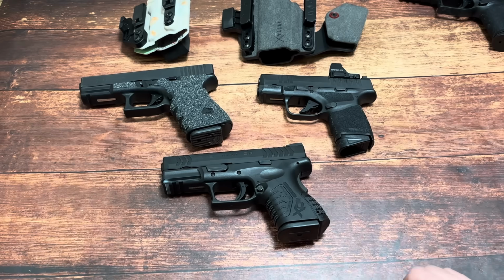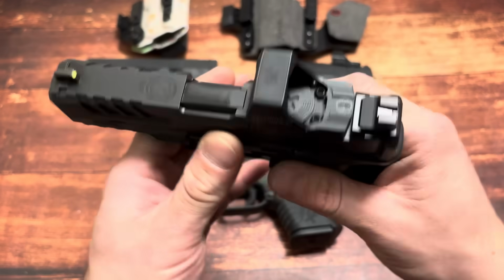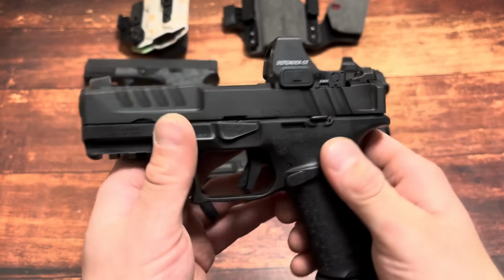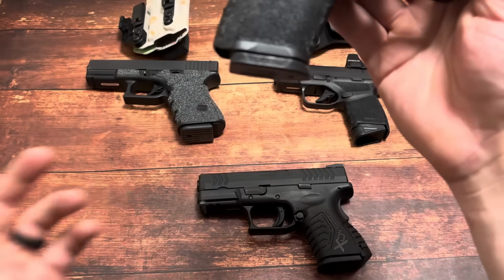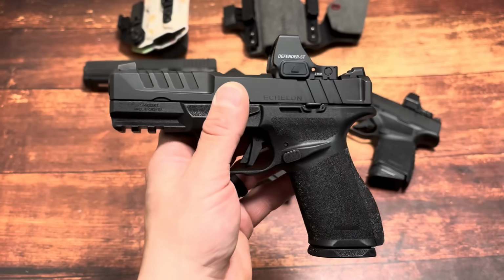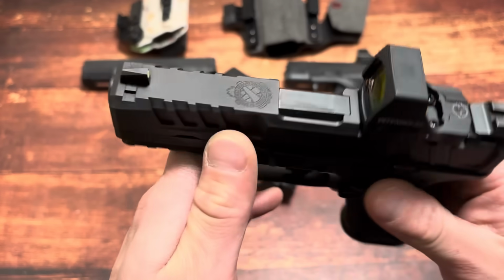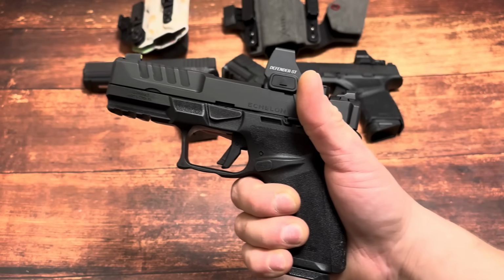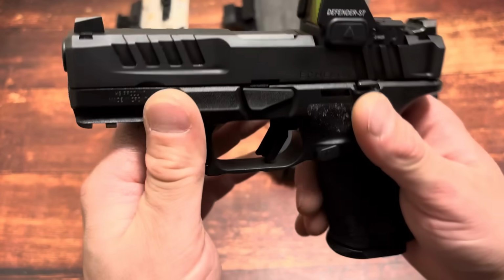My First Compact Sized Carry Gun - Springfield Armory Echelon Compact 4” - The Best